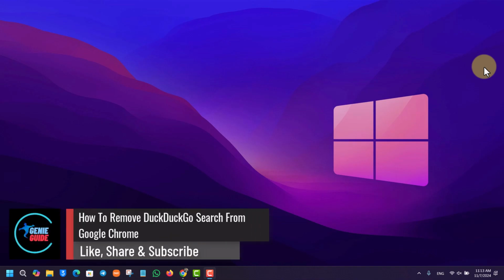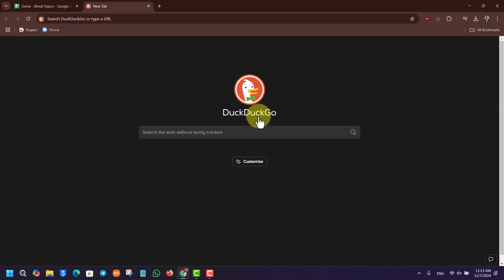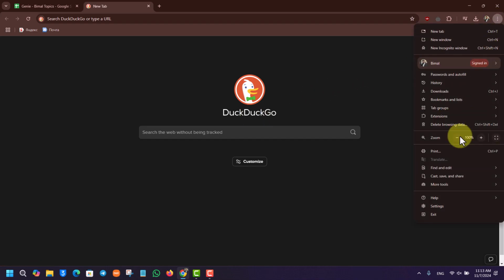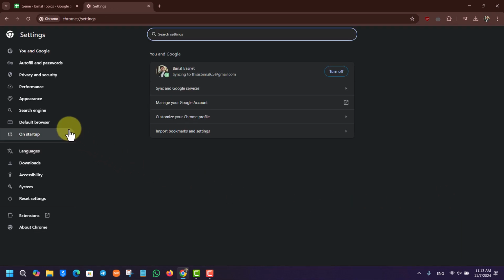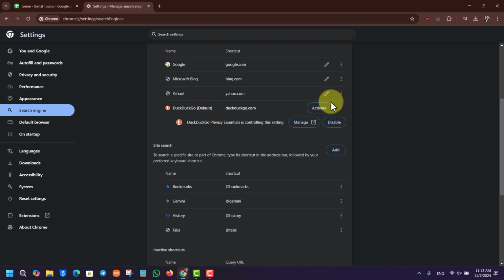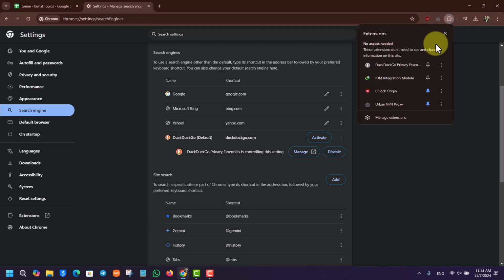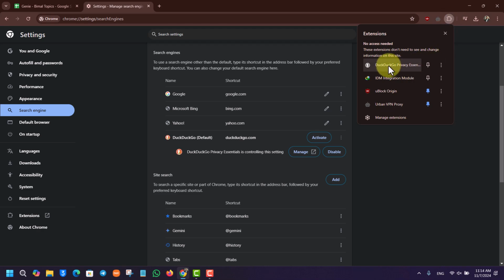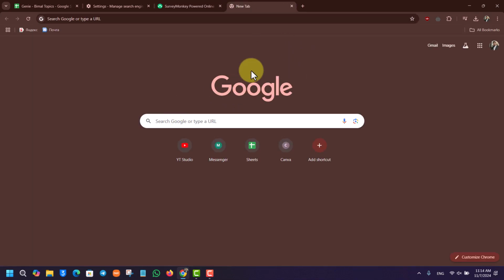How To Remove DuckDuckGo Search From Google Chrome !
In this video, you'll learn how to remove DuckDuckGo as the default search engine on Google Chrome and switch back to Google as the primary search option. Many users encounter DuckDuckGo as their default search engine due to an extension or settings change. This tutorial walks through both the methods to restore Google as the default search engine: adjusting Chrome settings and removing the DuckDuckGo extension if necessary.

The video starts by explaining that Chrome may default to DuckDuckGo if you’ve installed an extension that sets it as the primary search engine. Before removing the extension, you can manually change your search settings:

1. Open Chrome and click on the three dots icon in the top right.
2. Select "Settings."
3. From the left sidebar, go to "Search Engine."
4. Here, you can see the current default search engine. If DuckDuckGo is set as the default, you can change it to Google by clicking "Manage Search Engines."
5. In the "Manage Search Engines" section, locate Google and set it as the default search engine.

If DuckDuckGo remains or keeps resetting to the default, it might be due to a DuckDuckGo extension installed in Chrome. To fully remove this extension:

1. Click on the puzzle piece icon or the "Extensions" icon in the upper-right corner.
2. Look for the DuckDuckGo extension. If it's visible, click on the three dots next to it.
3. Select "Remove from Chrome" to delete the DuckDuckGo extension entirely.

After removing the extension, your new tabs should now default to Google Search, providing a smooth browsing experience with Google as the default search engine.

**Timestamps**

0:00 Introduction
0:02 Issue: DuckDuckGo as the default search engine
0:15 Accessing Chrome settings
0:30 Changing the default search engine to Google
0:43 Managing search engines
0:51 Removing the DuckDuckGo extension
1:07 Confirming Google as the default search engine
1:16 Conclusion

**SEO Description**

Are you looking to remove DuckDuckGo from your default search engine in Google Chrome? This video explains how to change your Chrome settings and, if needed, remove the DuckDuckGo extension. Whether DuckDuckGo became your default search engine after installing an extension or due to a settings change, these steps will help you set Google back as the default. Perfect for users wanting to restore Google Search as the primary search engine on new tabs in Chrome.

**Hashtags**